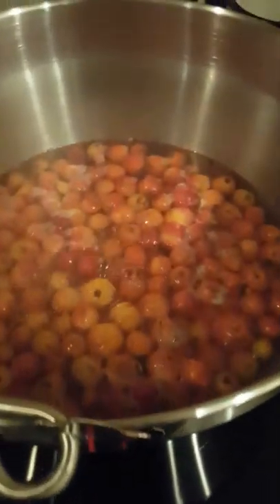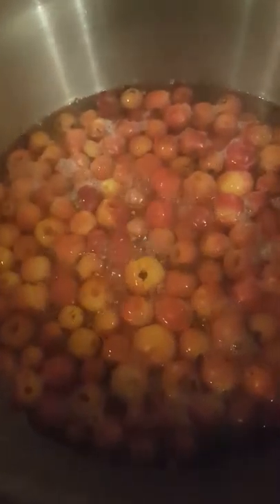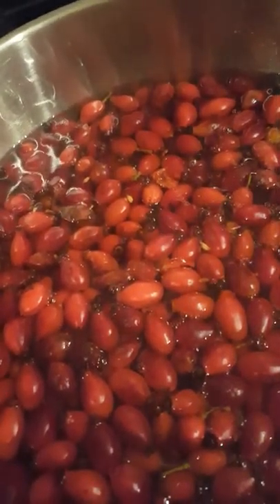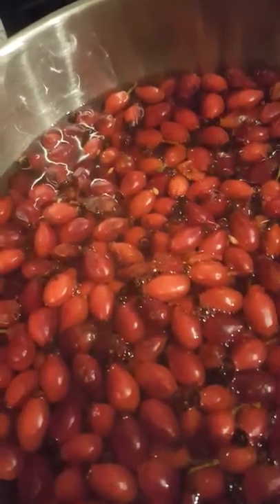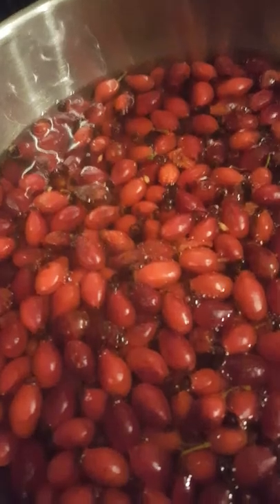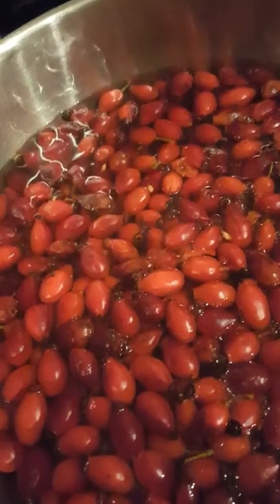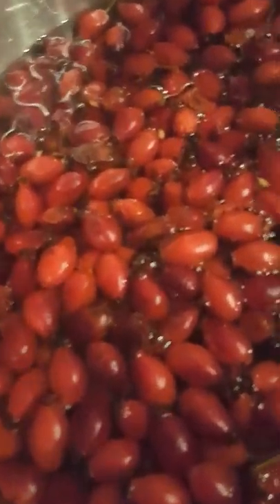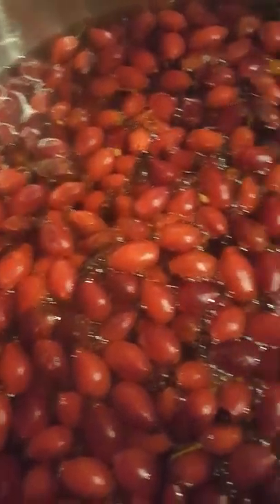Red crab apple and rosehip jelly with grated orange zest part 1/4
Crab apple, rose hips, foraging, nature, hedgerow, wholesome, earthy, evocative, warm, Christmas, homemade, gluten free, thanksgiving